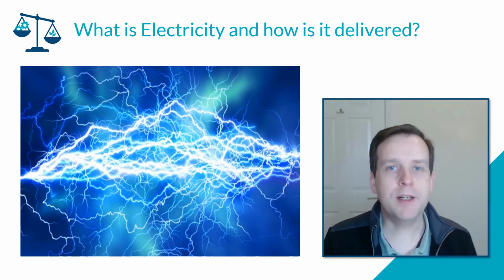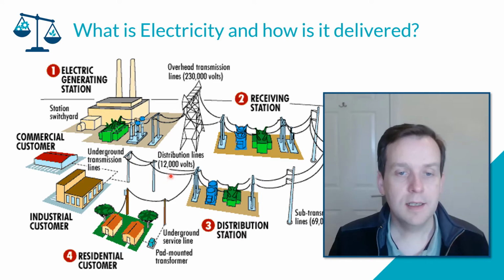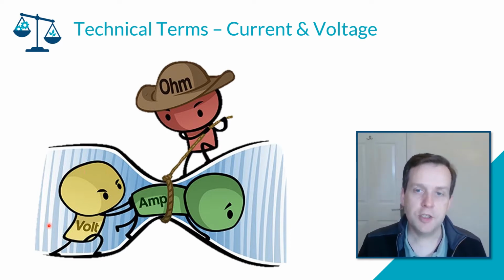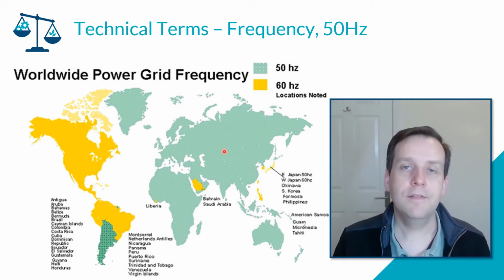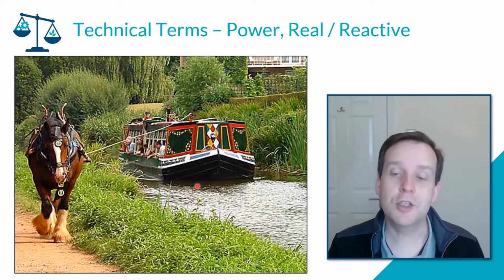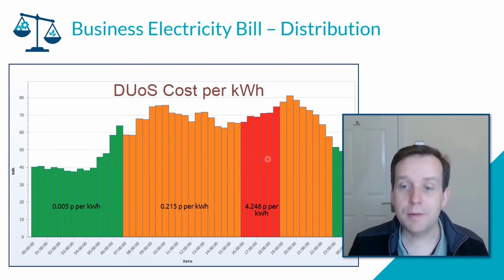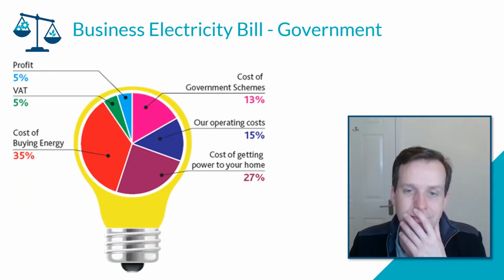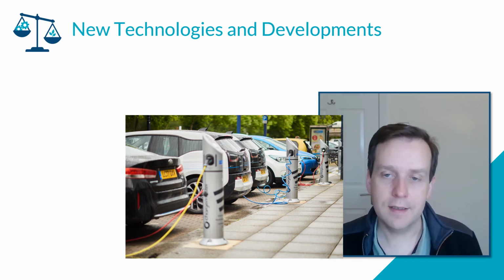Electricity for Businesses, from generation, to bills, to new technology.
This presentation provides a very broad overview of electricity for businesses. From what electricity is, how it is delivered, how electricity is billed, and finally some new technology that will impact a business.

Chapters
0:00 Introduction
1:00 What is Electricity
5:22 The Electric Grid
10:36 Technical - Voltage and Current
12:30 Technical - AC and DC
14:05 Technical - Frequency 50hz
17:14 Technical - 3 Phase Supply
19:15 Technical - Real and Reactive Power
22:33 Technical - AC DC Converter
23:49 Business Electricity Bill
24:50 DUoS Distribution Costs
28:54 TUoS Transmission Costs
32:12 Utility Bill Breakdown
34:20 Commercial Types
36:44 New Technologies
44:24 Training Videos and Contact